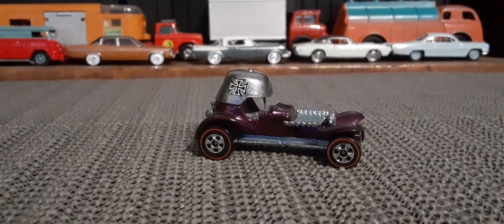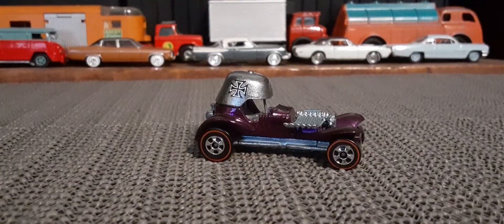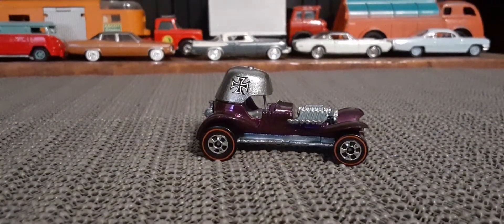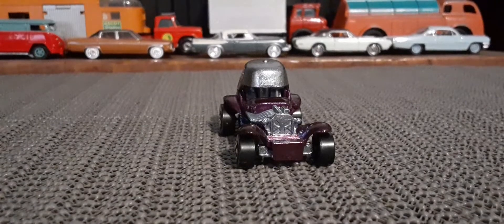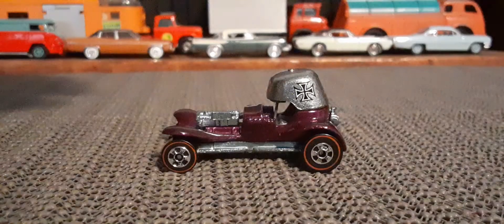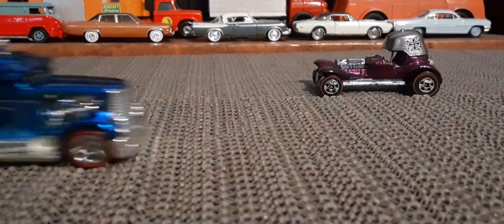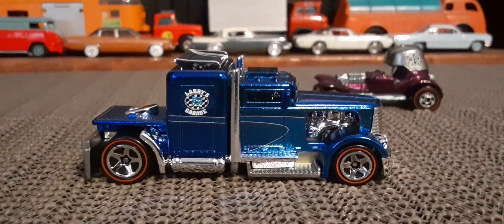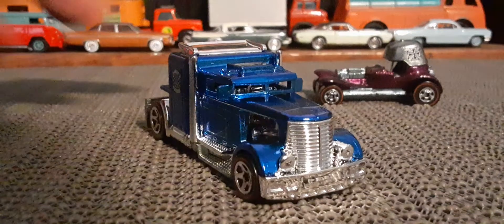Hot Wheels Classics...Episode 16